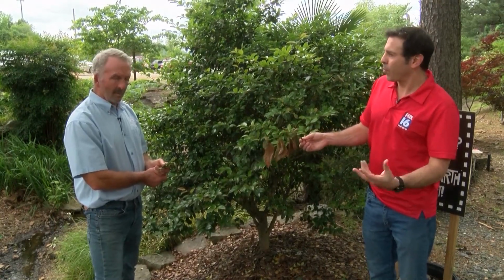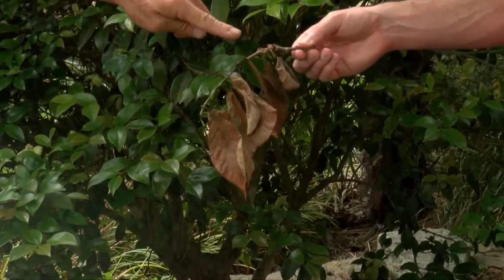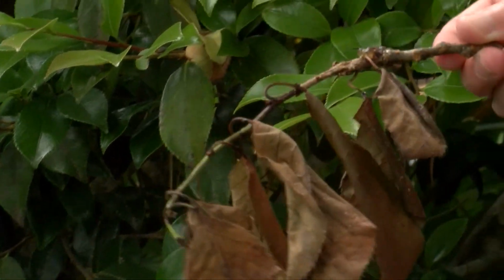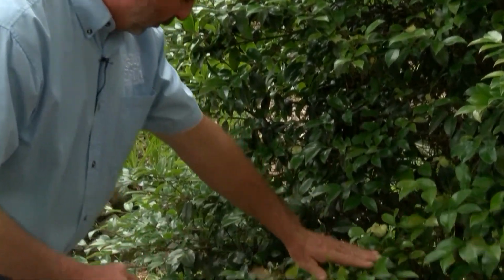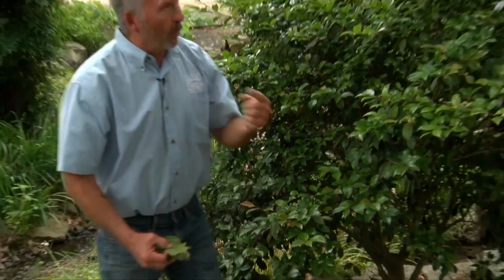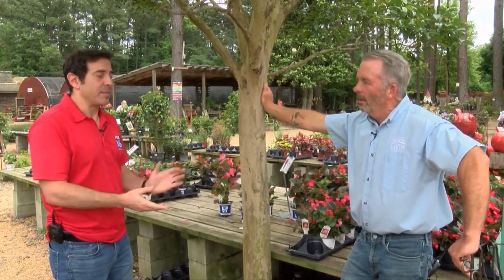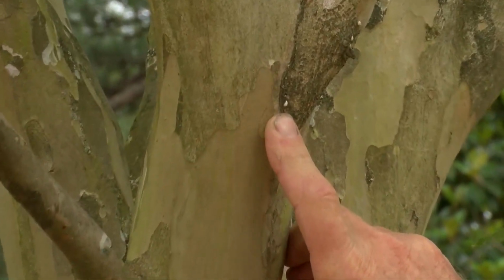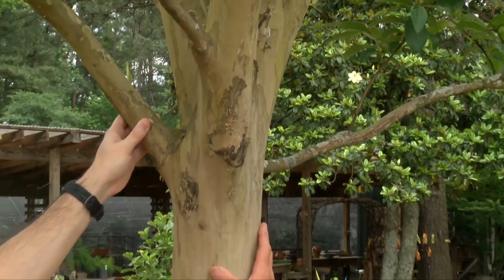Diseases on Shrubbery